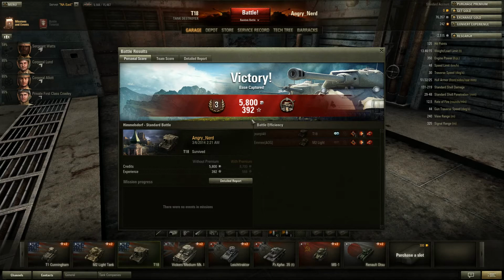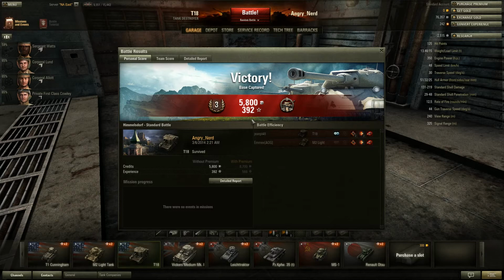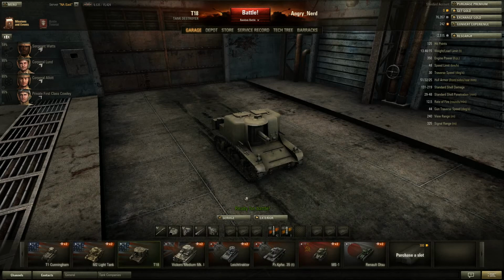World of Tanks: American T18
In this World of Tanks video, I try out the American T18 Tank Destroyer.  Watch as I fumble my way to victory, and learn from my mistakes.  Angry